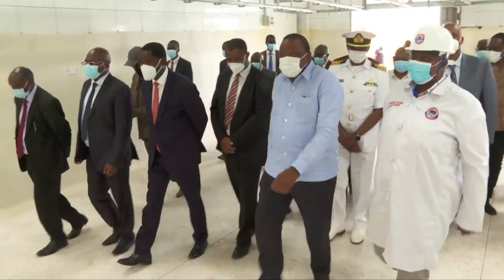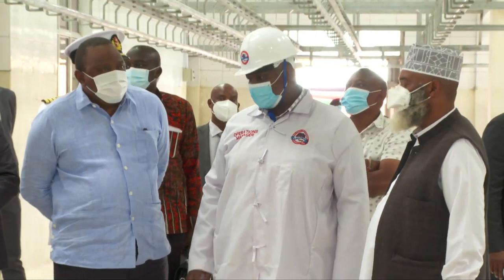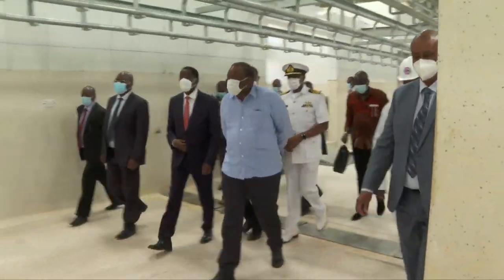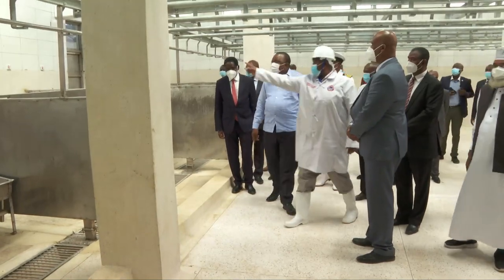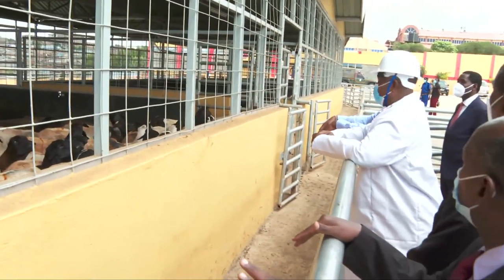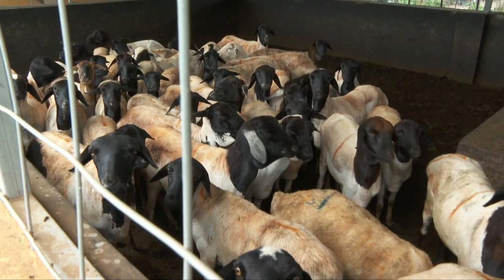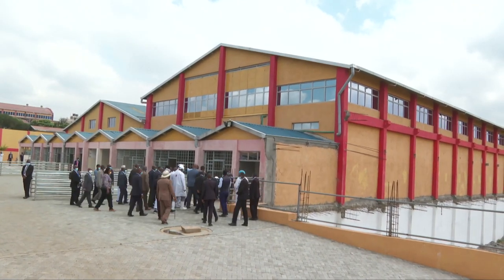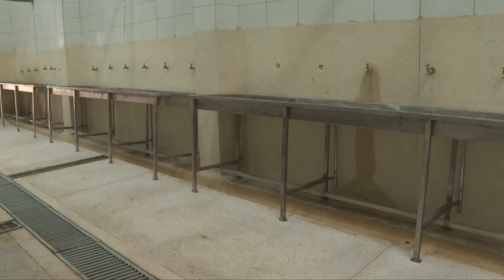PRESIDENT UHURU ARRIVES IN LUCKY SUMMER,NAIROBI COUNTY TO PRESIDE OVER THE OPENING OF NEEMA ABATTOIR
President Uhuru Kenyatta arrives in Lucky Summer, Nairobi County to preside over the official opening of the ultra-modern Neema abattoir. The abattoir is owned by Kenyan livestock farmers and has an installed daily slaughter capacity of 12000 and 6,000 small stock (goats/sheep) for local and export markets respectively.

Kenya Digital News brings you the latest news as they happen in a DIGITAL way.